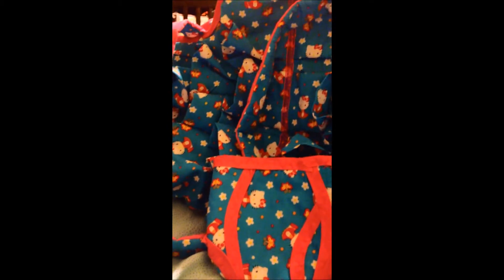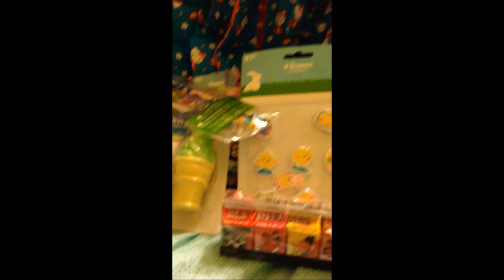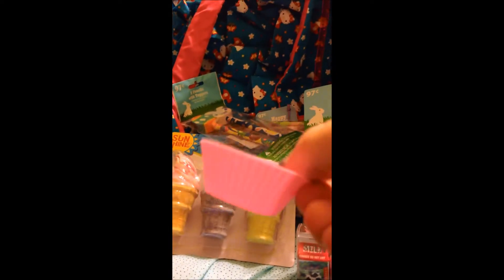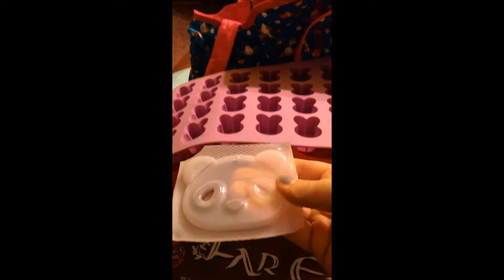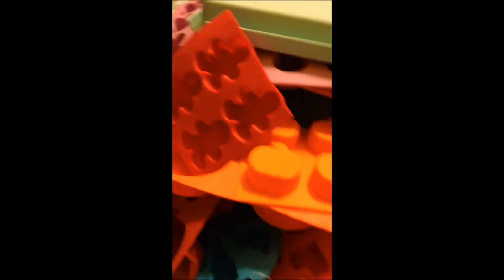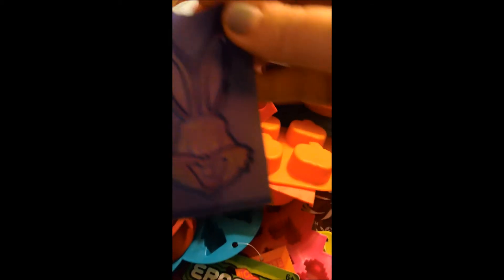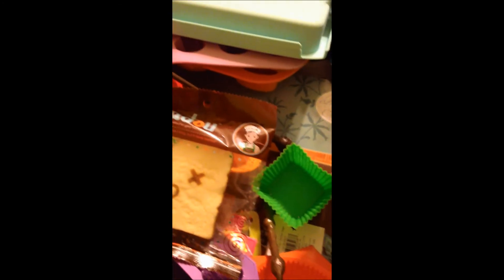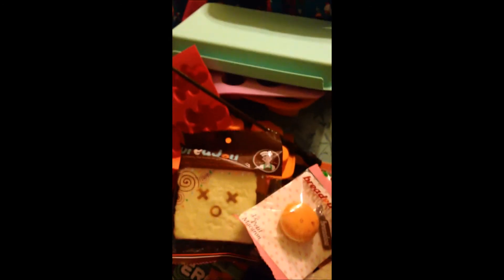Trade Offer for Anyone (closed)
must be 18 or older or have parents permission

What I'm looking for:
chalk pastels
clay tools
clay
hello kitty blind box
unicorno blind box